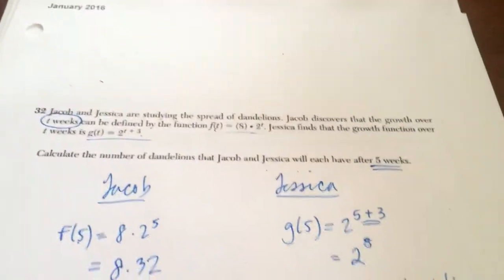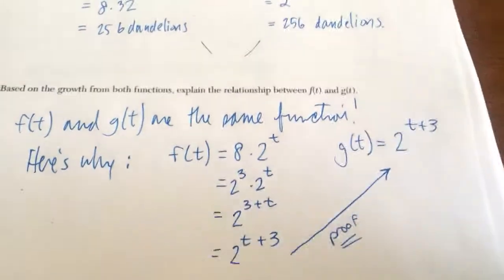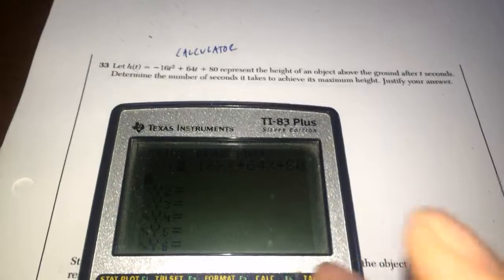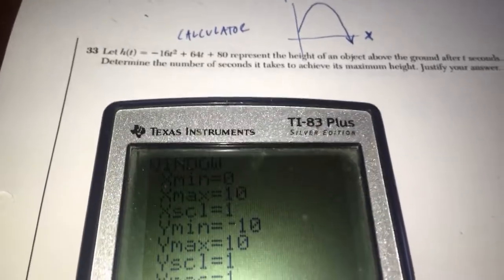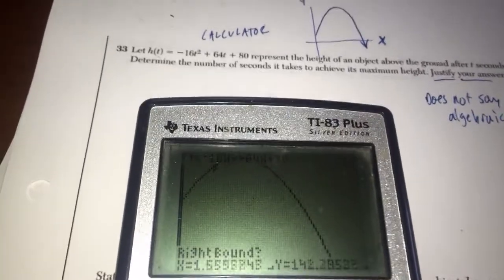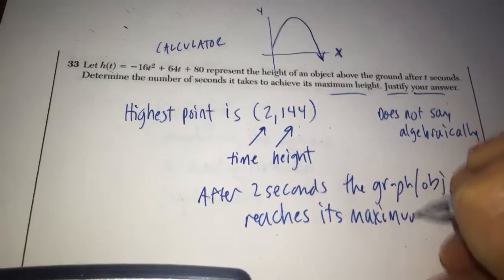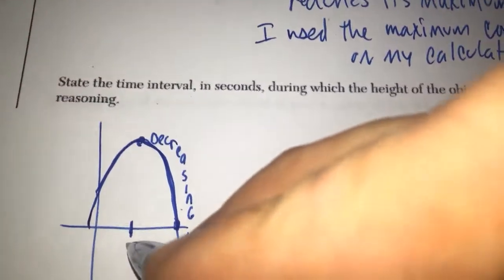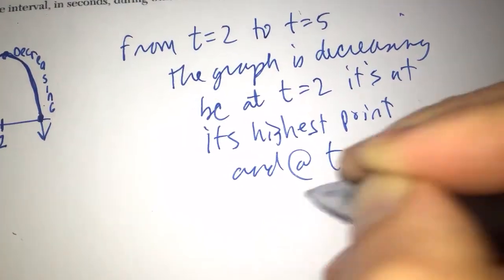January 2016 - Algebra 1 Common Core Regents Exam #32 - 33